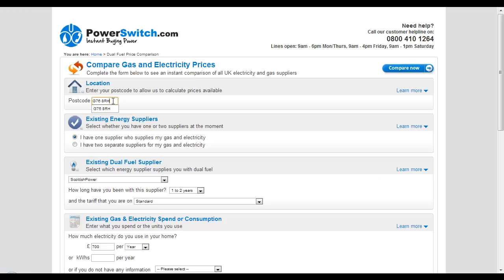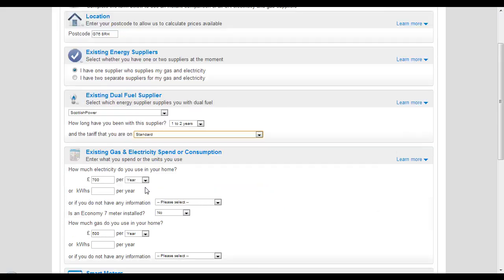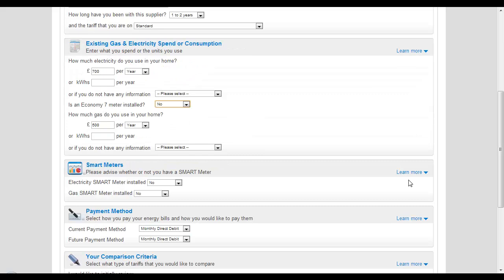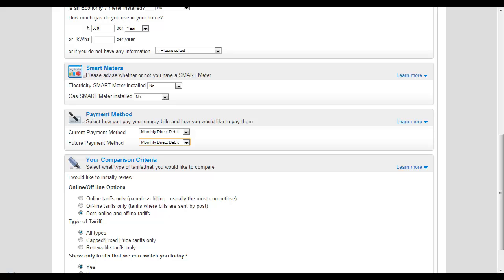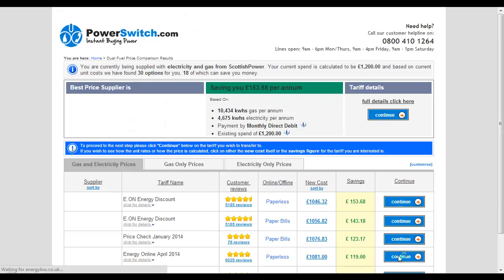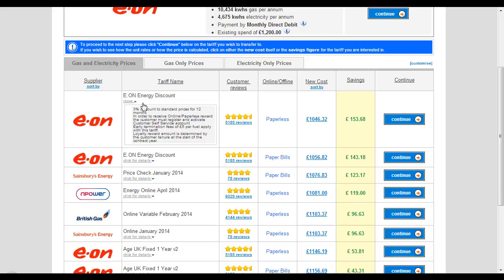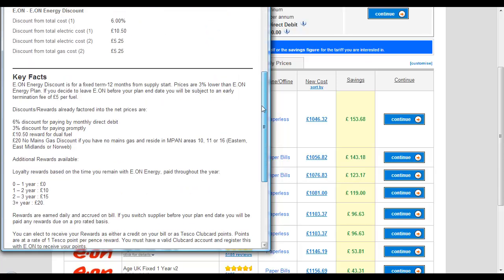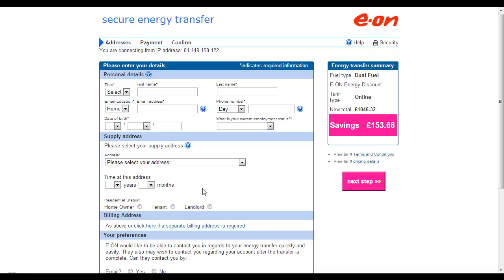How to compare home energy prices & switch at PowerSwitch.com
A short video showing how easy it is to compare all gas and electricity prices for your home and switch online at PowerSwitch.com